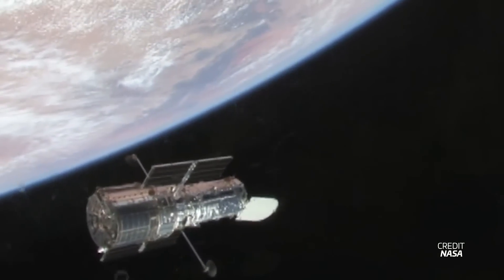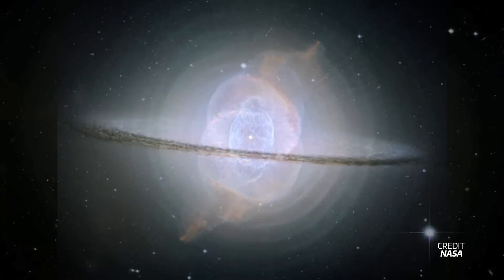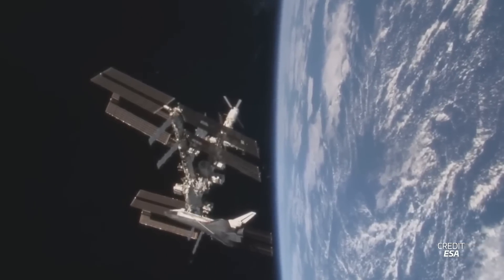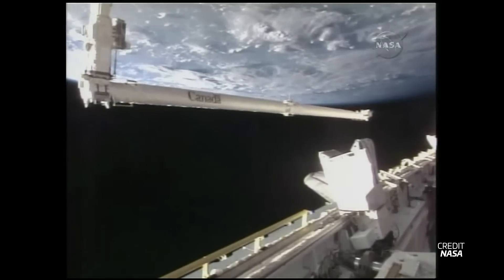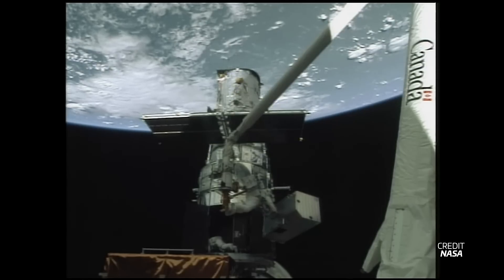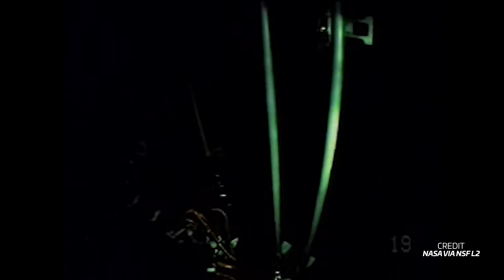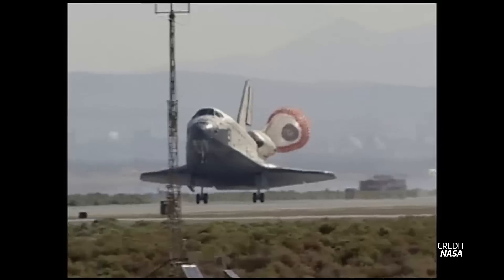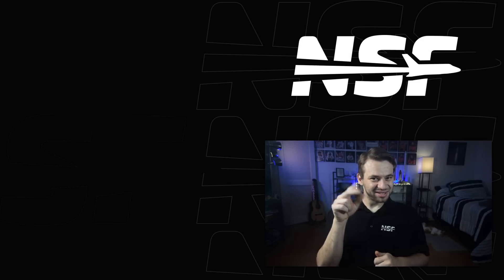A Mission So Dangerous A Rescue Shuttle Was Ready! | STS-125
Join Sawyer Rosenstein as we commemorate the 15th anniversary of the STS-125 mission, the final shuttle service to the Hubble Space Telescope. Explore the critical upgrades and daring spacewalks that extended Hubble's vision and the innovative plans potentially guiding its future. From high-stakes repairs to future missions for extending or safely deorbiting Hubble, we delve into the legacy and prospective journey of this iconic observatory.

🤵 Hosted, Written and Edited by Sawyer Rosenstein (@thenasaman)
Additional Writing and Research by Chris B (@NASASpaceflight)
🎥 Video from NASA, NSF L2, Sawyer Rosenstein.